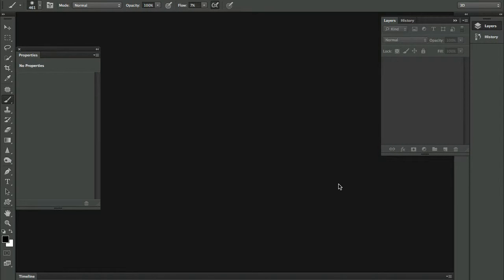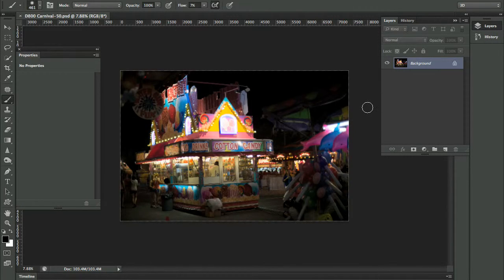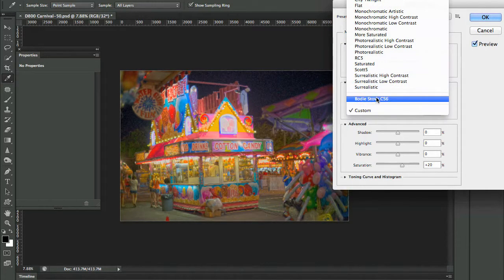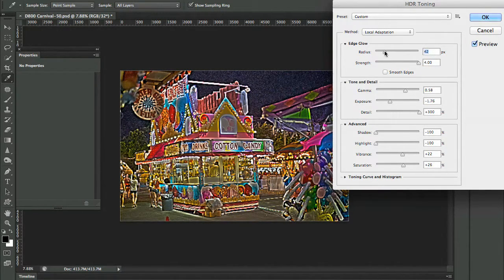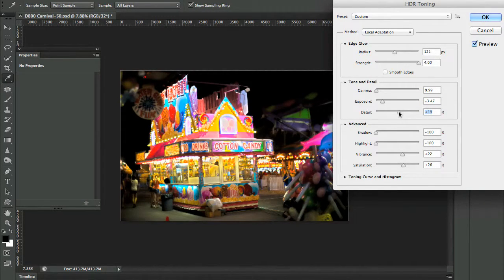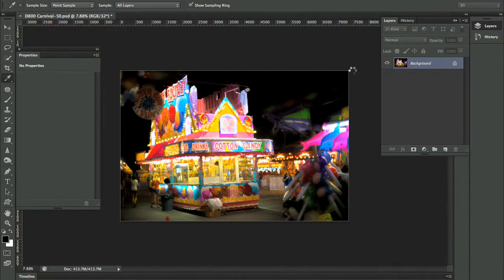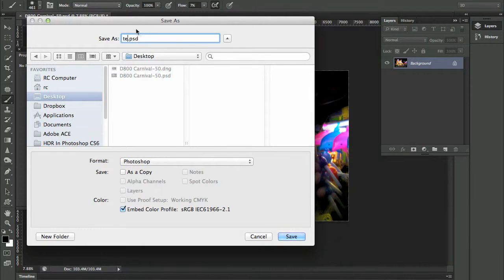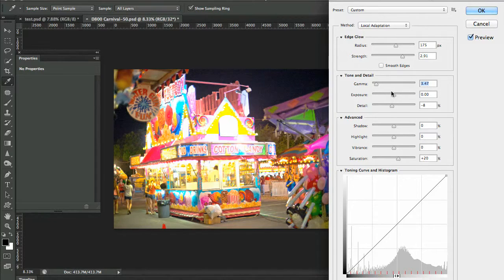08 Single Image HDR